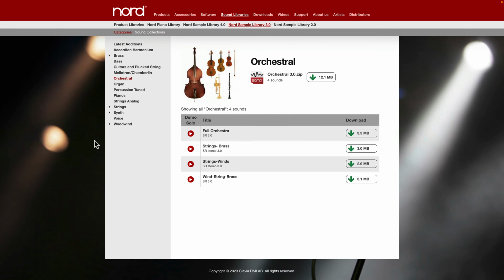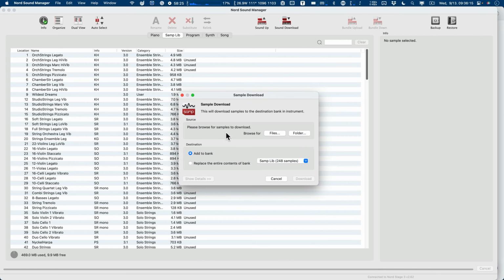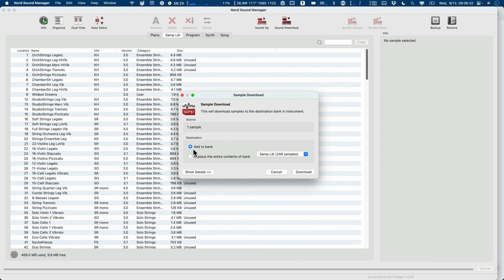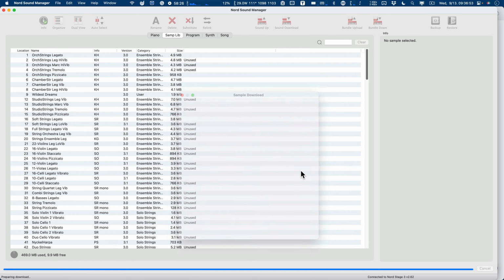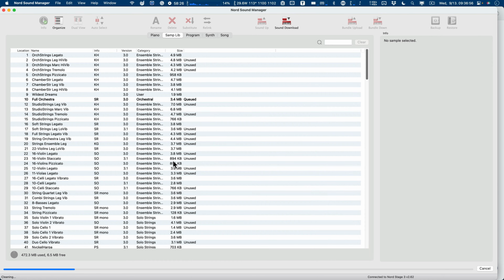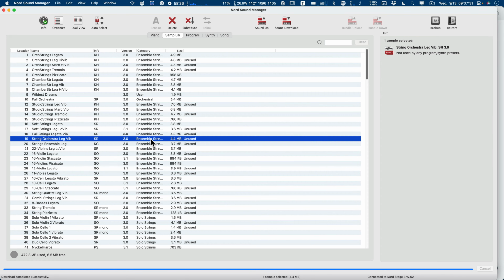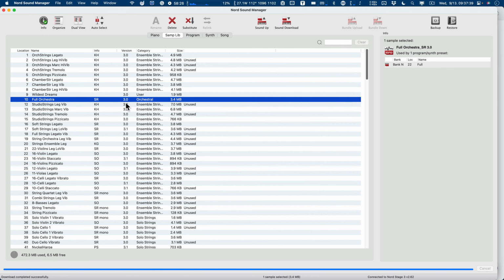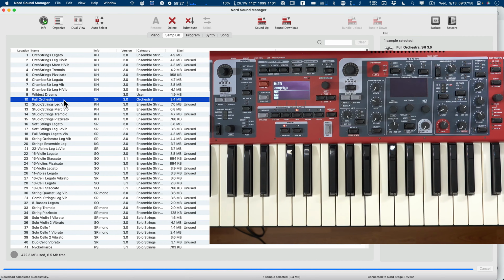Download the "Full Orchestra" Sample for your Nord Stage 3 from Nord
🎵 Hey keyboard enthusiasts! 🎵

Ready to elevate your Nord Stage 3 to the next level? In today's tutorial, we're diving deep into how you can download the "Full Orchestra" sample directly from the Nord website. Enrich your music compositions with this one-of-a-kind sound that gives you another tool in the toolkit at your fingertips! 🎹🎻🎺

But that's not all! We've also got a small treat for those who love to add that extra spark to their performance. Discover my arpeggiated pizzicato string teaser, which provides a rhythmic and resonating accompaniment to any composition. Perfect for those looking to add a unique and dynamic touch to their music. 🎶